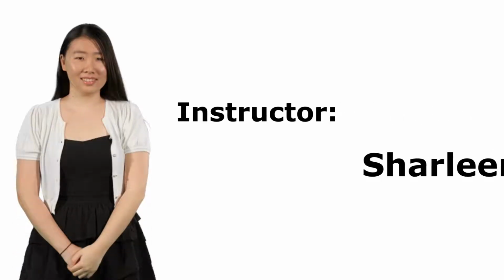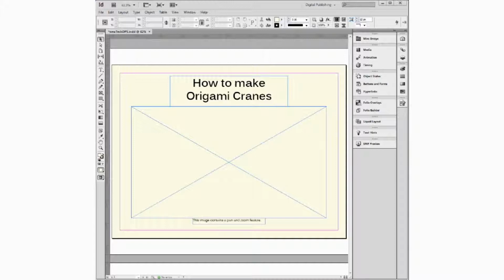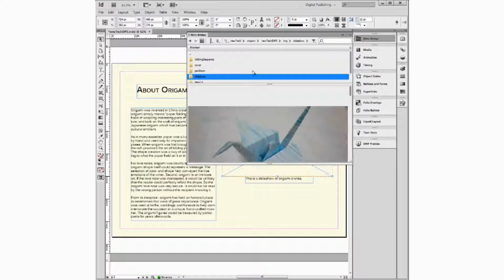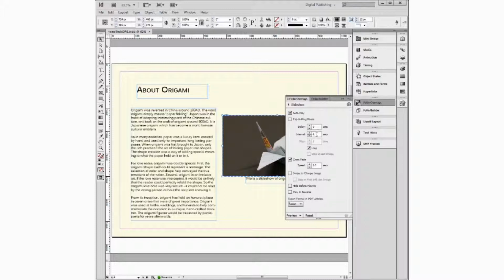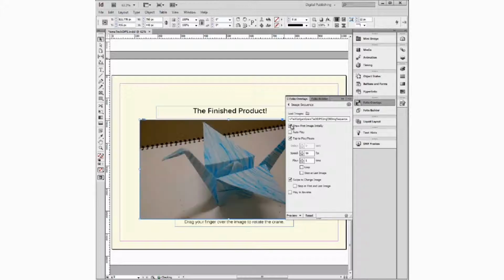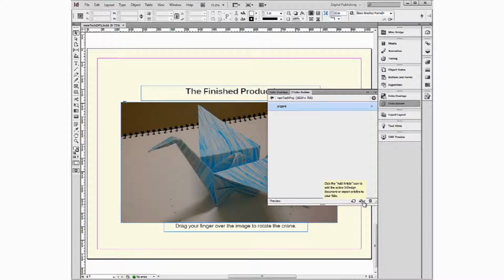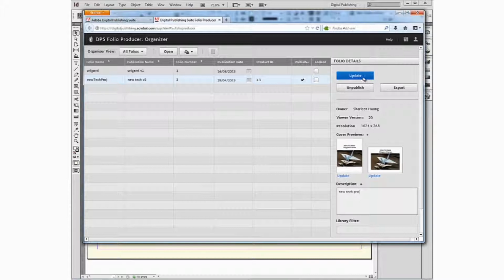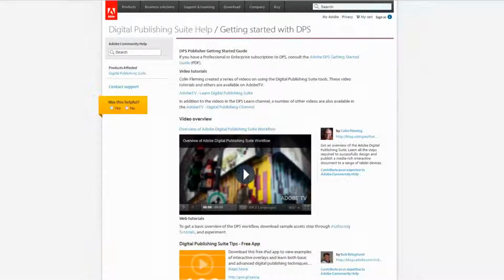Sharleen Huang | Digital Publishing Suite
Digital Publishing Suite using Adobe Indesign